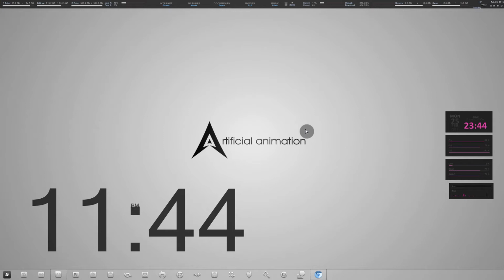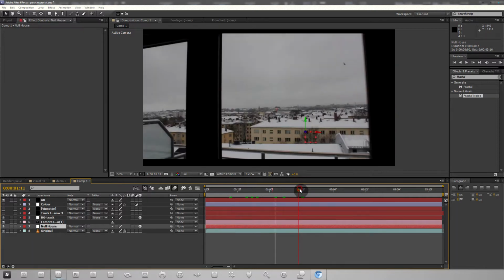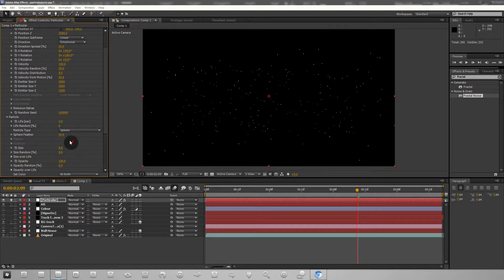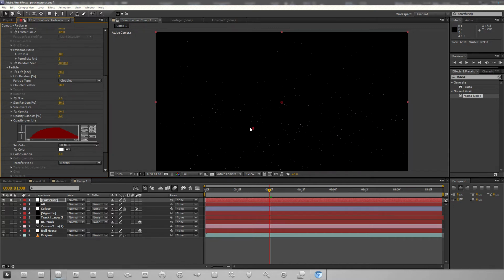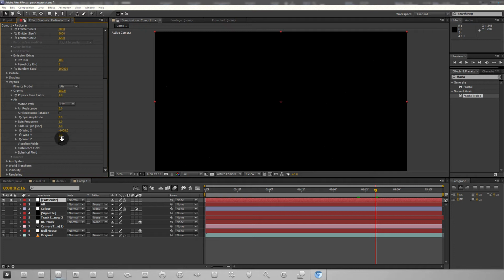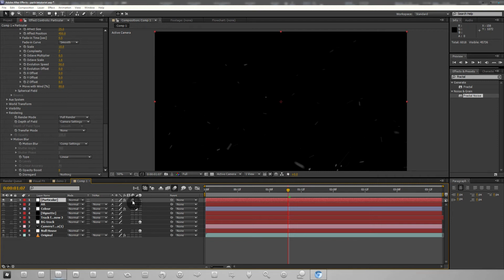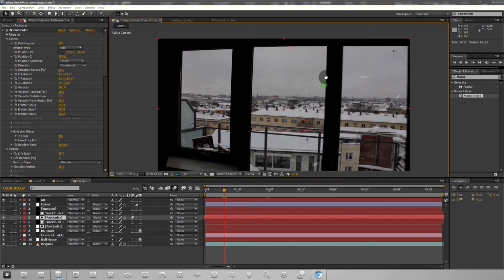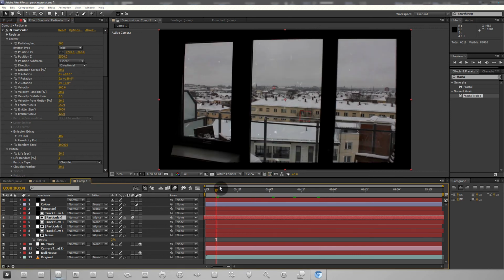After Effects Tutorial - Snow Trapcode Particular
In this tutorial I take you through how to create realistic snow particles with motion blur using Trapcode Particular 2 in Adobe After Effects CS5. This tutorial was requested by a commenter on my Element 3D test that I uploaded, and so I plopped the snow onto some 3D tracked footage I had of my window. Hope you enjoy, any questions just ask!